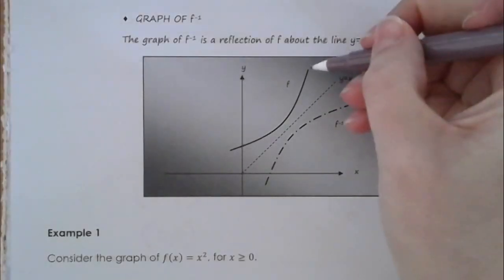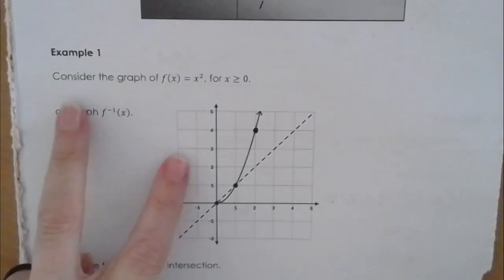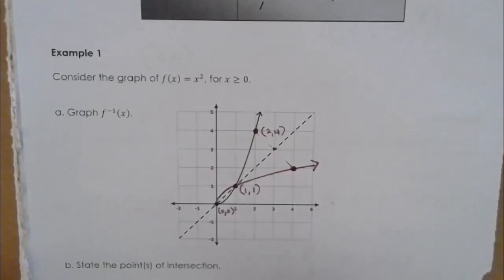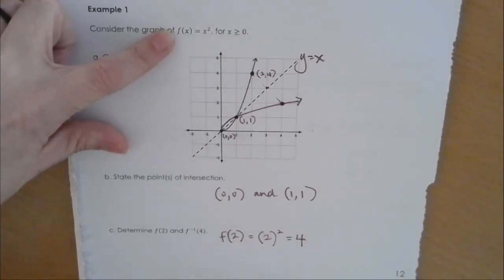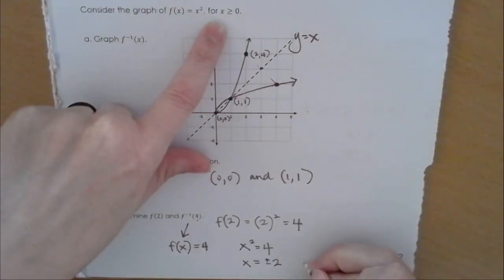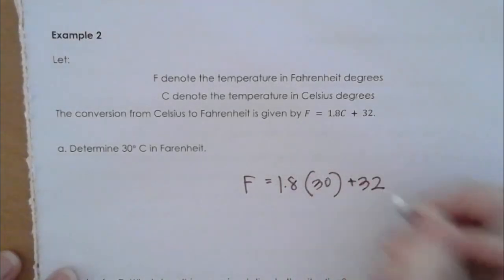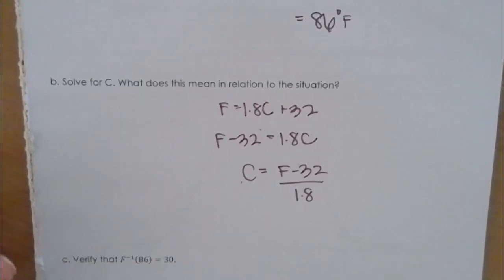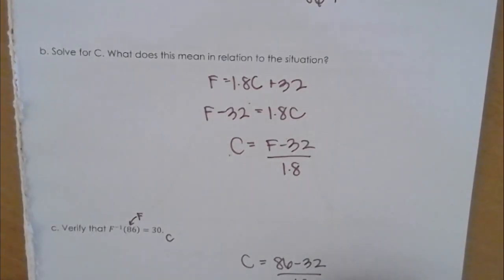2.4 Informal Idea of the Inverse Function